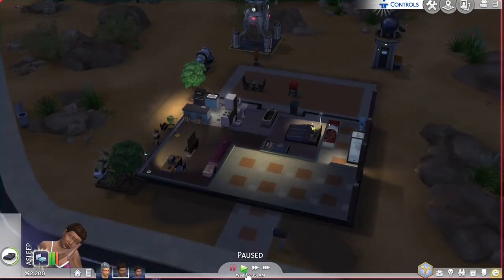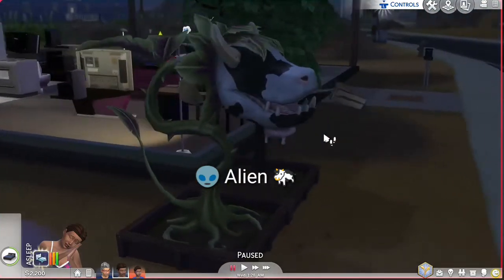Sims4 Killer Alien CowPlant!!!!! Tips and tricks Xbox1